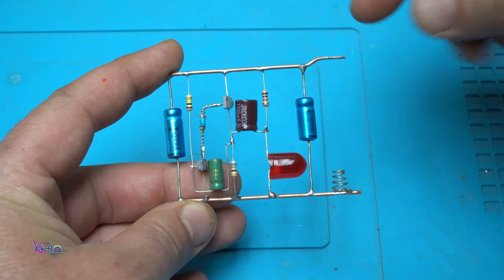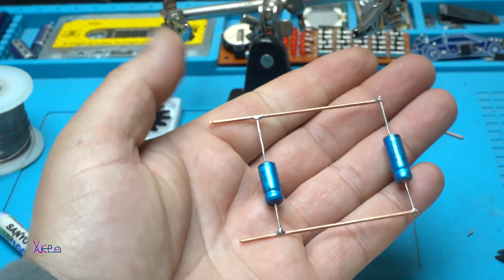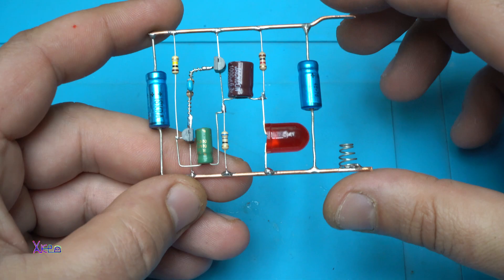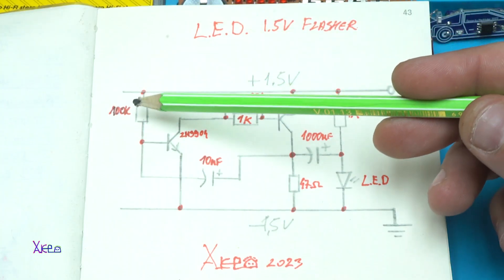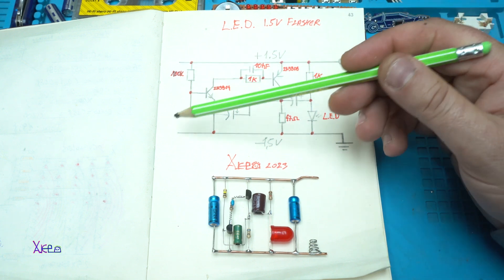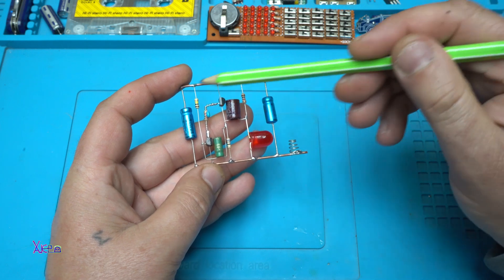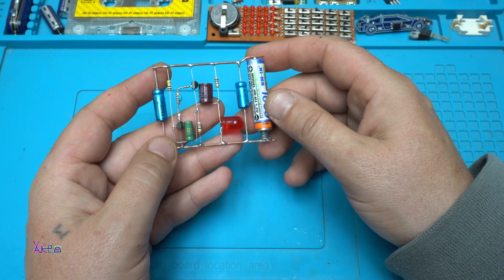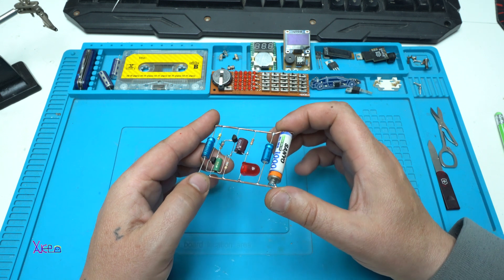DIY 1.5v Long Time Blinker with Skeleton Circuit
in skeleton version I made 1.5v led flasher,circuit is in video take a screenshoot.
parts:
2x 1k resistor
1x 100k
1x47ohm
transistors
1x2n3904
1x2n3906
capacitors
1x1000mf
1x10mf
1x10nf
1x led